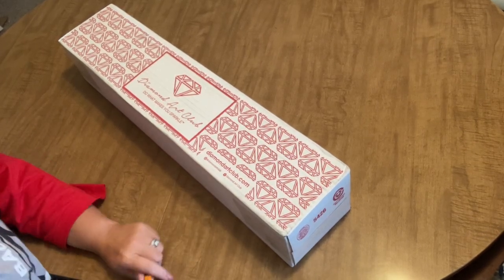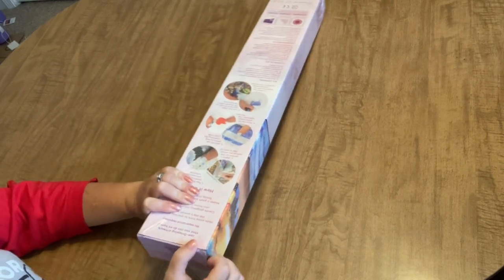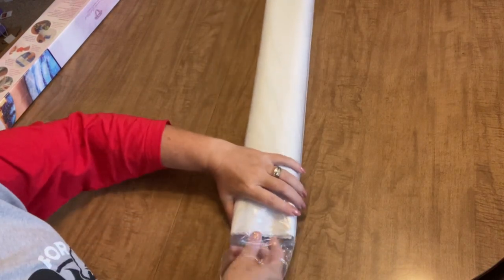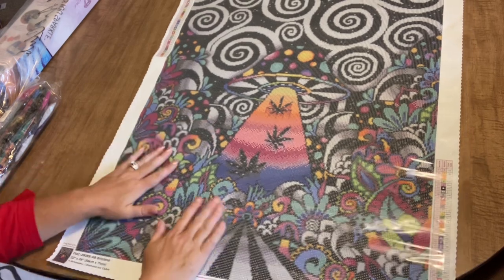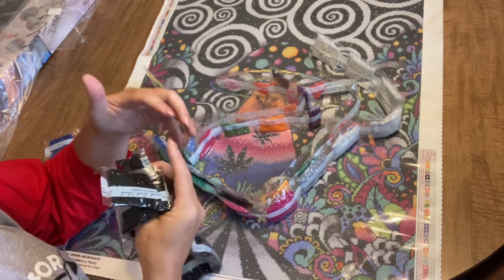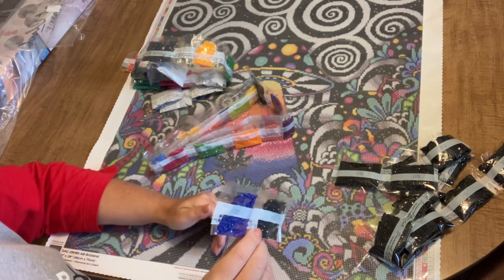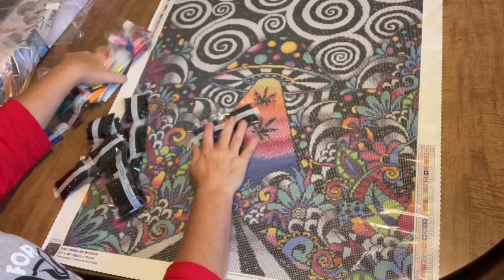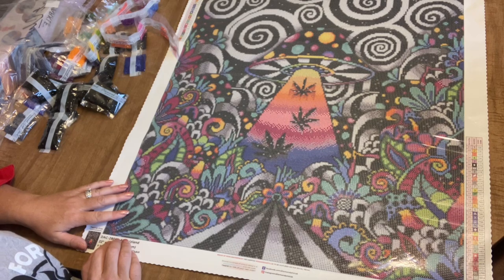Unboxing DAC New Release 10/30/21 - Brizland by Brizbazzar